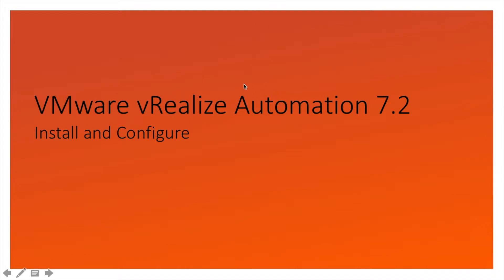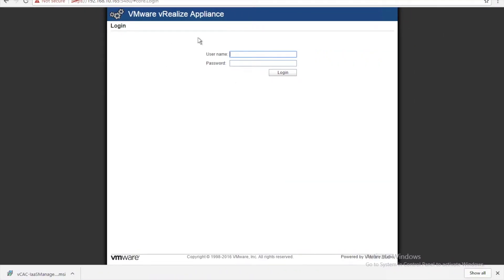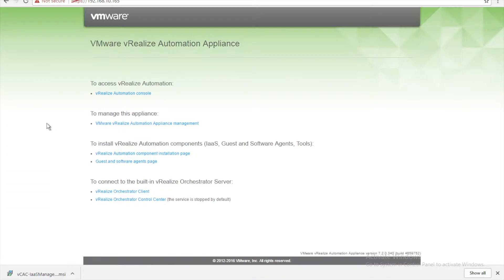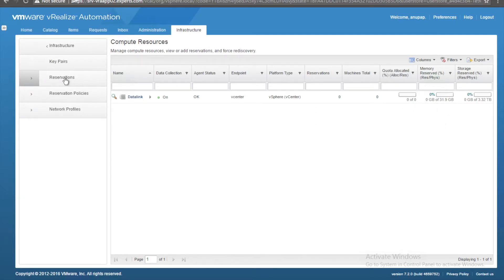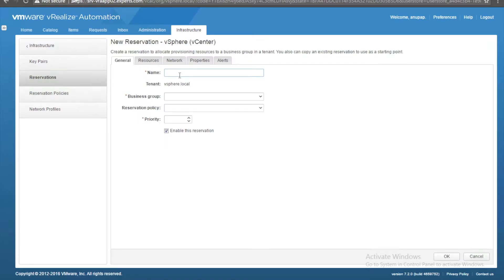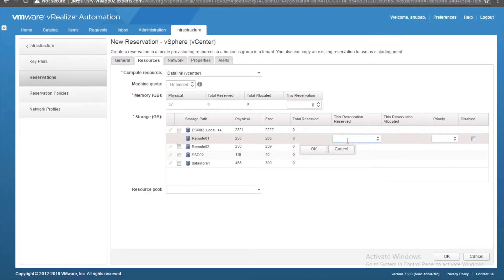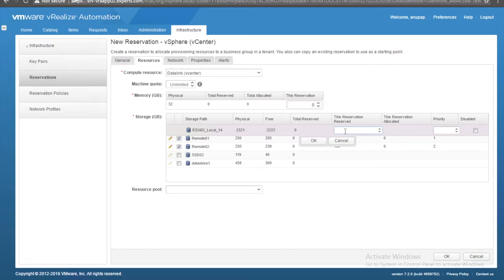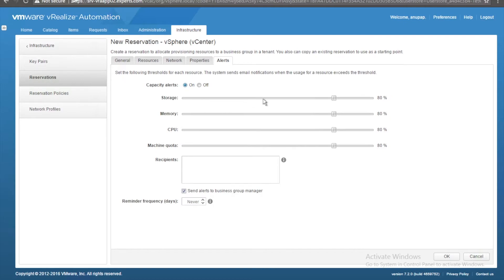vRA 7.2 Part 2 : Configuration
In this video we are going to configure the VRA server.
Go to url for Installation steps and use access and more details

Part 2: Configuration of Tenant-Endpoint-fabric-Reservation-Blueprint-Service-Entitlement-Publish Server

Note: This is Deployed at HomeLAB

ANJANU